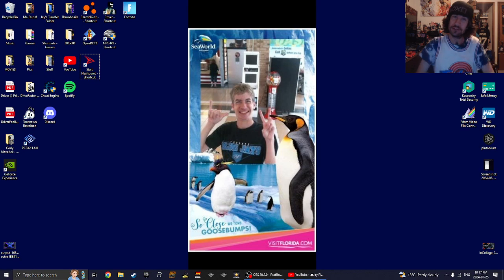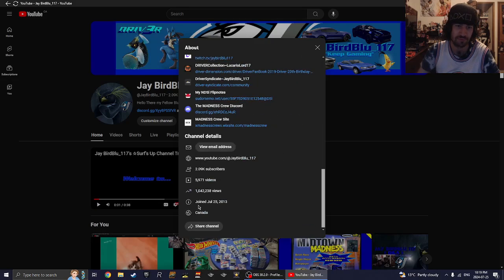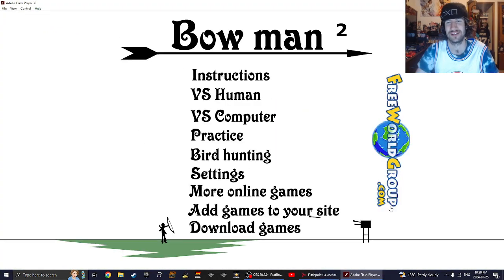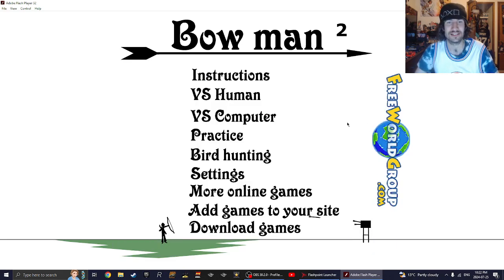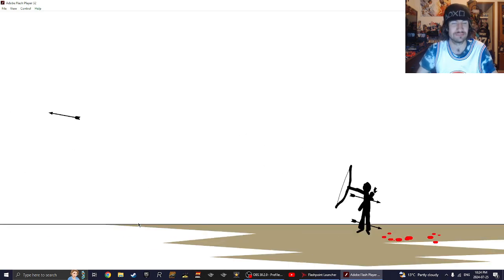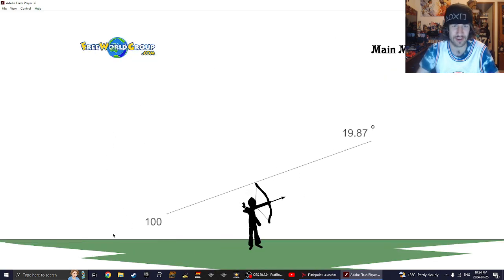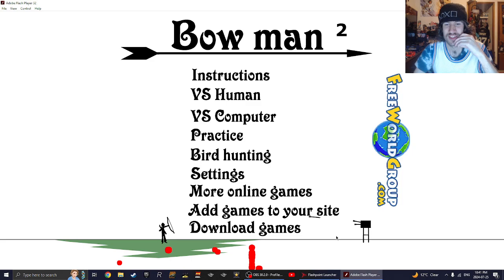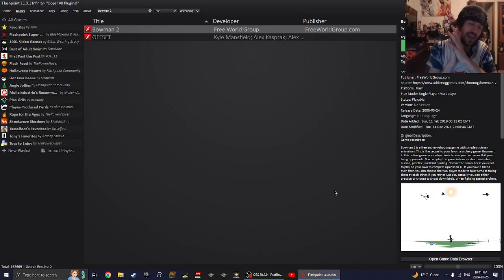Jay Plays Flash Games | Episode 97 | Bow Man 2 🏹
ANOTHER DAY of Flash Games?! 😮

Hey My Fellow Blue Jays! Today I got a NEW Video on a Flash Game, as this Site I Discovered has Flash Games without Flash Player, because Flash will no longer be Supported after December 2020!

So, that's why I'm gonna play a Flash Game for you guys, since many Flash Games are so Classic Games of my Life!

0:00 Intro
3:22 Gameplay
24:22 Outro